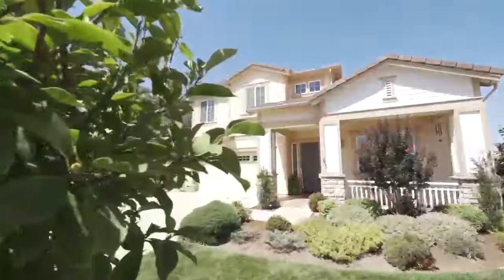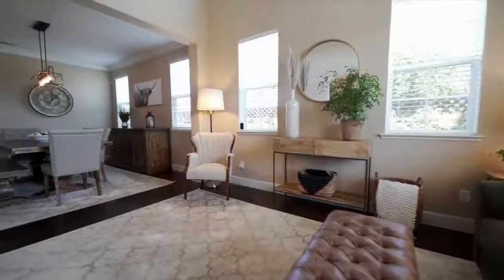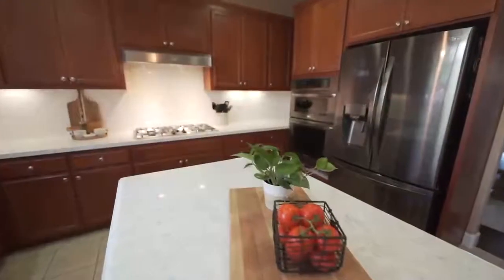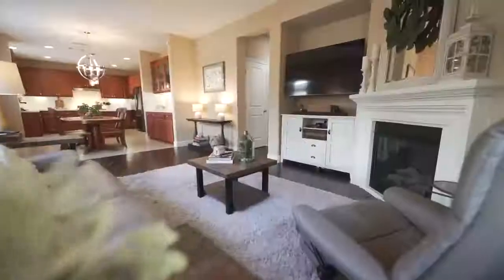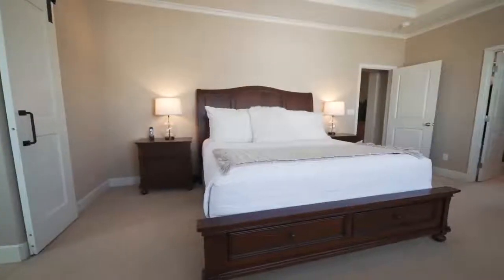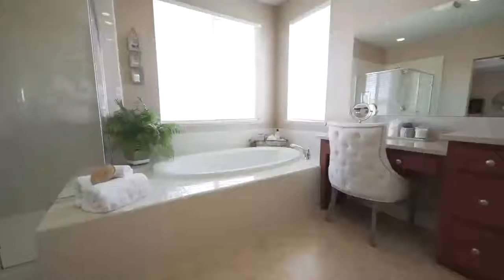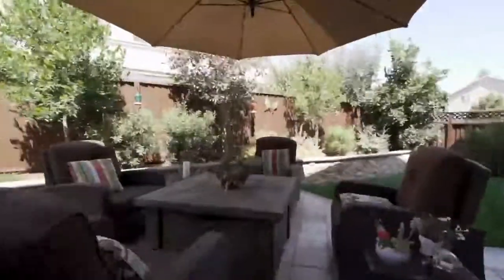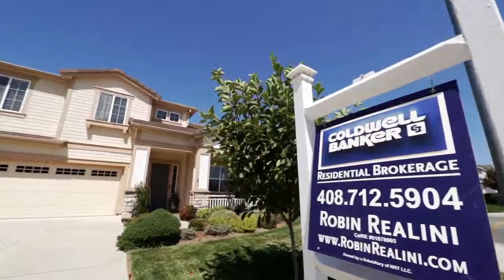435 E Central Ave., Morgan Hill